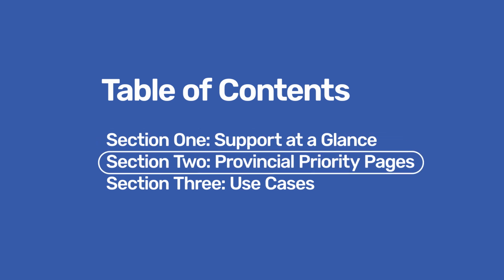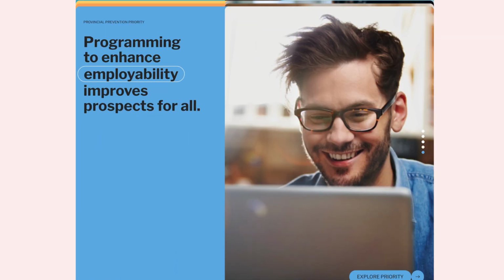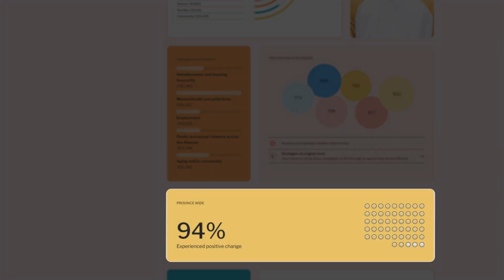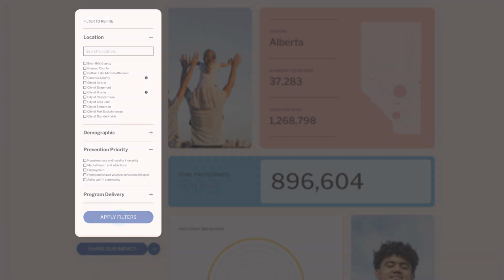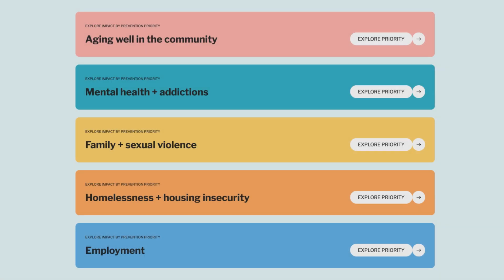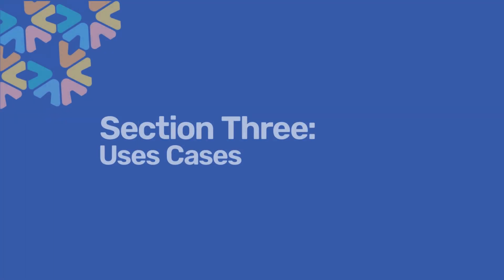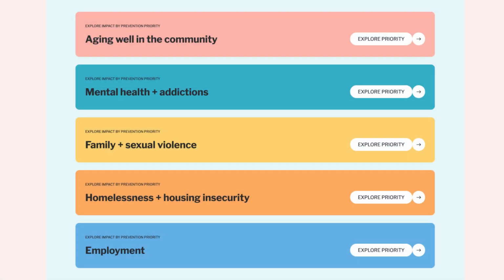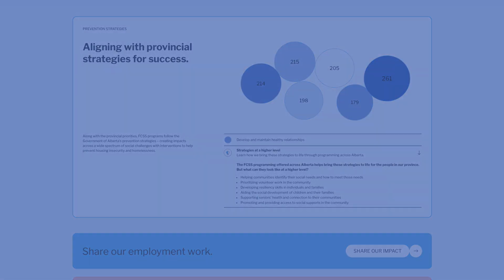FCSS Impact Tool Video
This video shows how to use the information on the FCSS Impact site